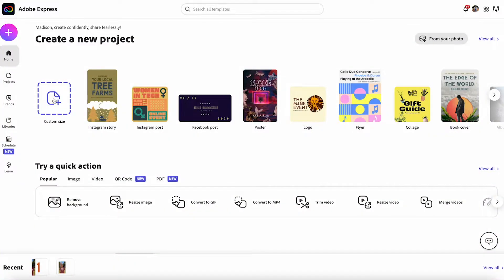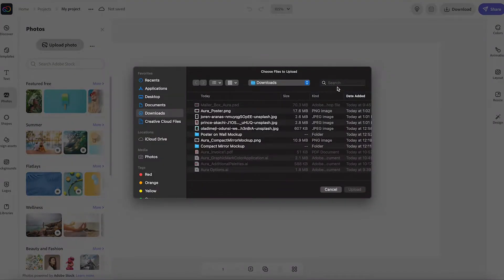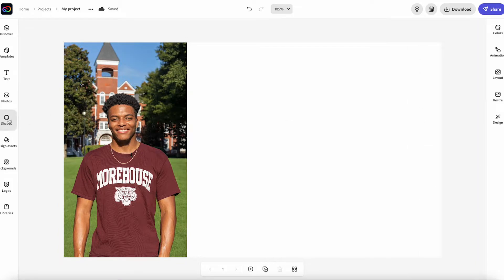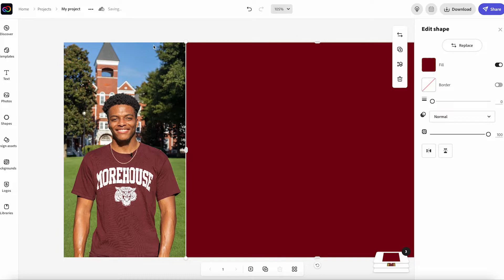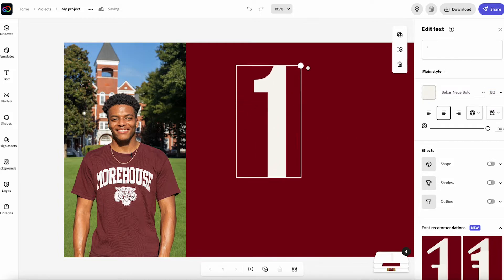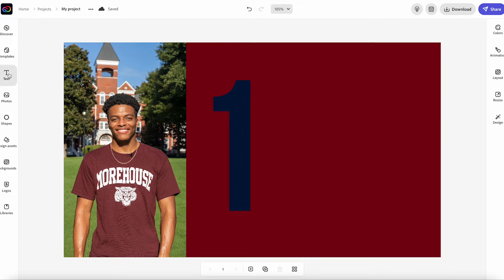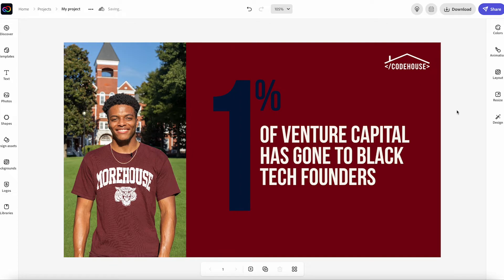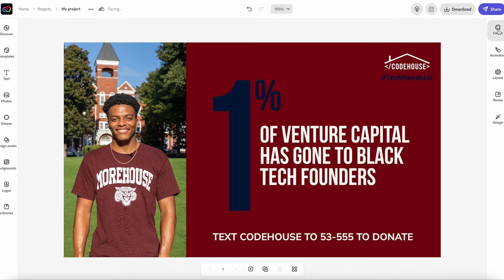Create Social Media Graphics for your Nonprofit | Adobe Express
Create Social Media Graphics for your Nonprofit